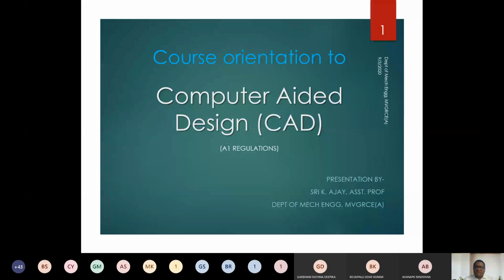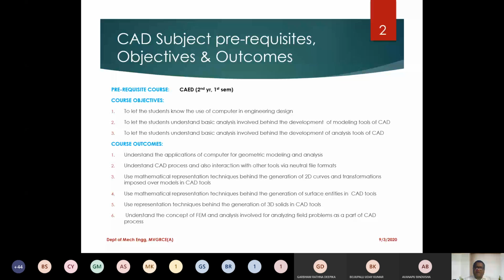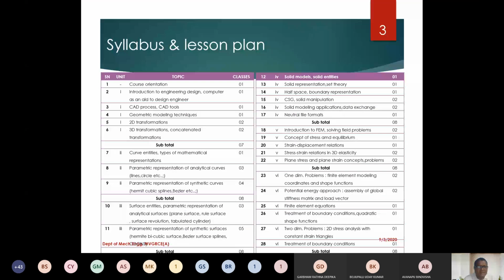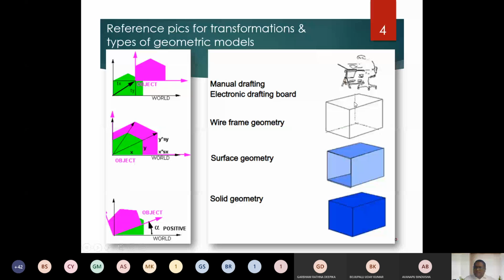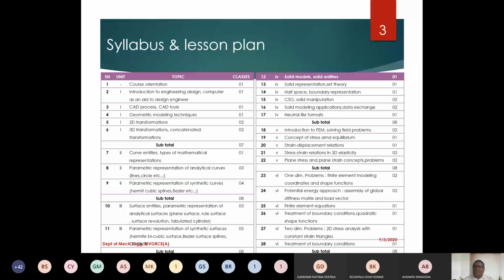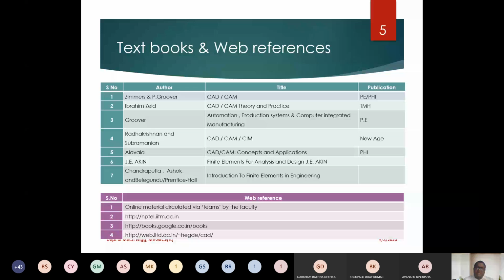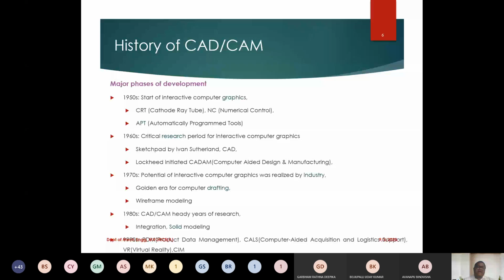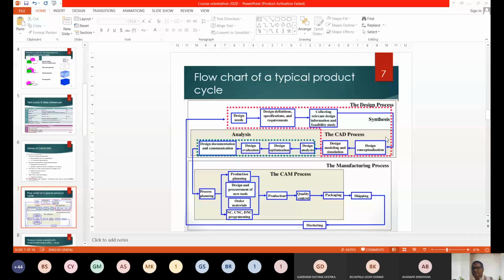CAD Course orientation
Course Orientation, Syllabus, etc..
Date: 3-Sep-2020